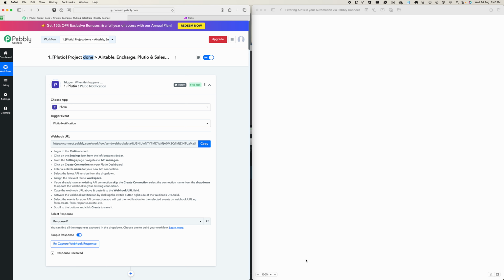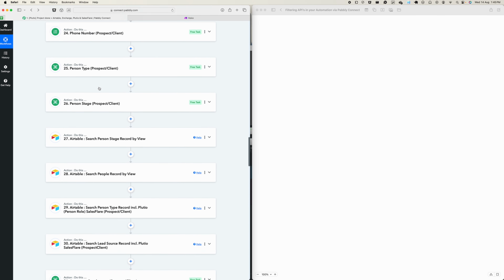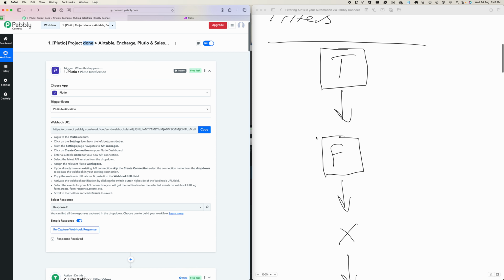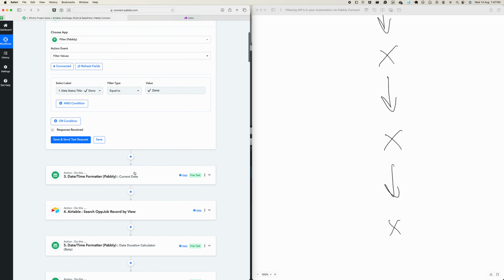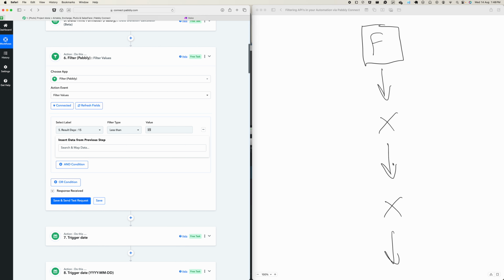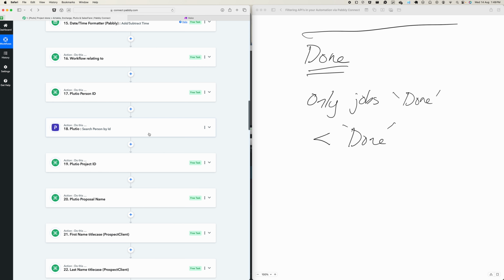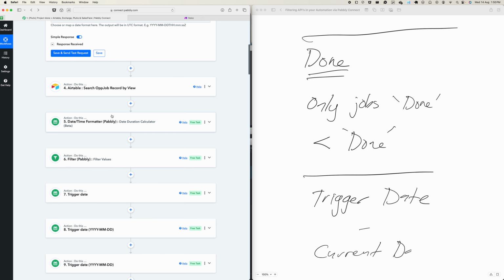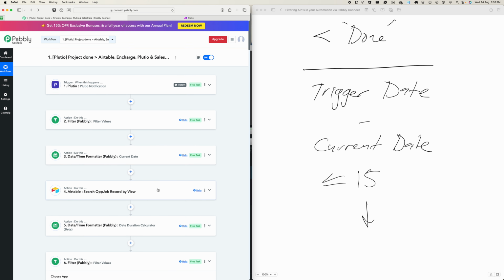Protect your tasks in your system automation workflow/scenario platform. Create 'flood protection'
Filtering API’s in your system automation workflow/scenario builder via Pabbly Connect.

Problem: An API was continuously triggering and sending unnecessary data into my Automations (Pabbly Connect).

Solution: I had to incorporate two Filters as described in the video